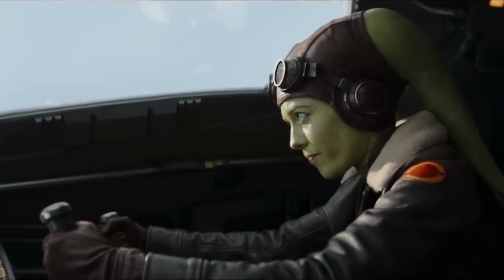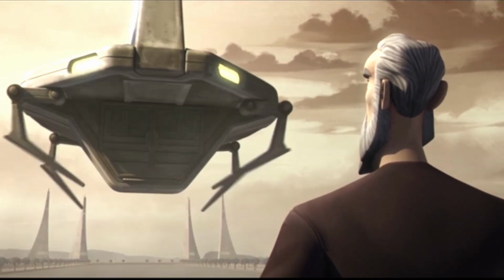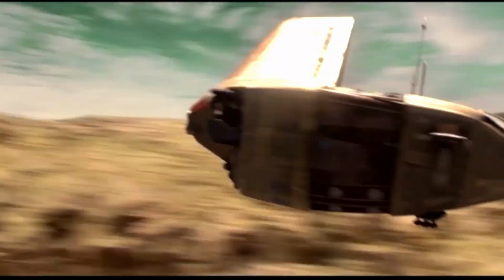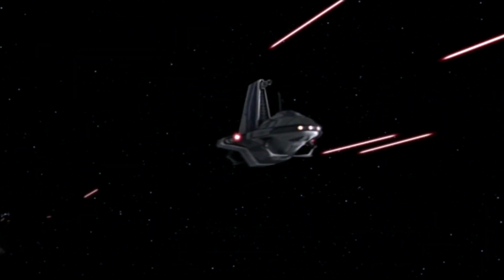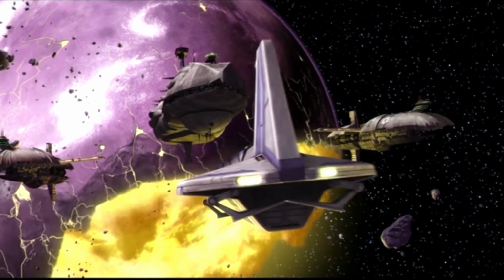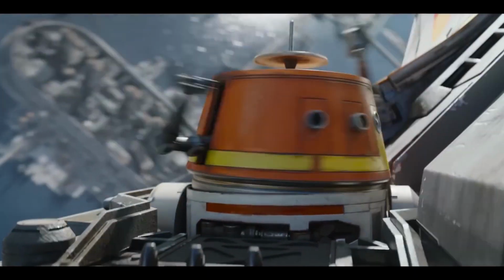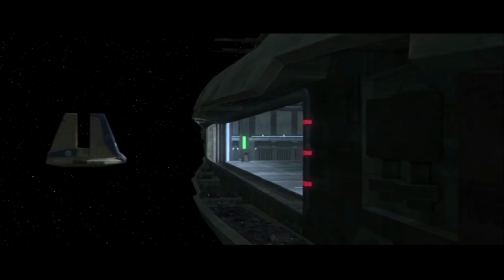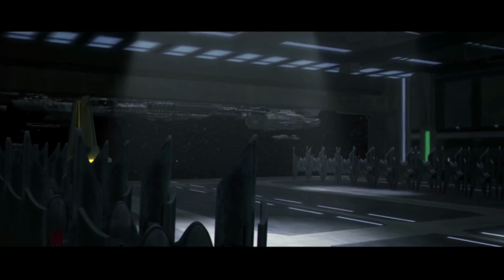Secrets of the Sheathipede | Star Wars Ship Breakdown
In this week’s broadcast of Radio Free Coruscant, we take a look at the Separatists’ Sheathipede-class shuttle.

The New Black | Mary Riddle
Swing That Horn | Mary Riddle
Grizzlies | Mary Riddle
Go Lions | Mary Riddle